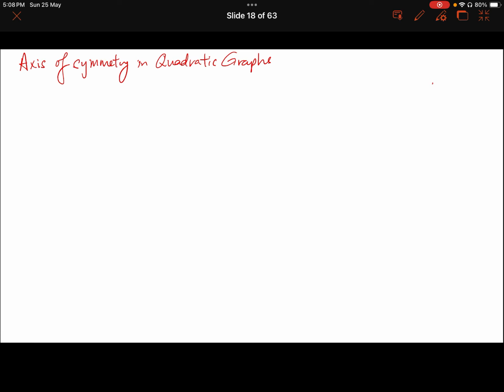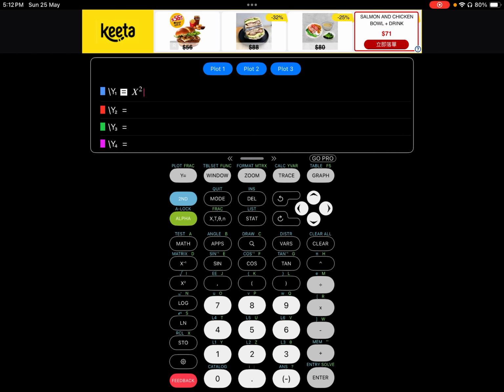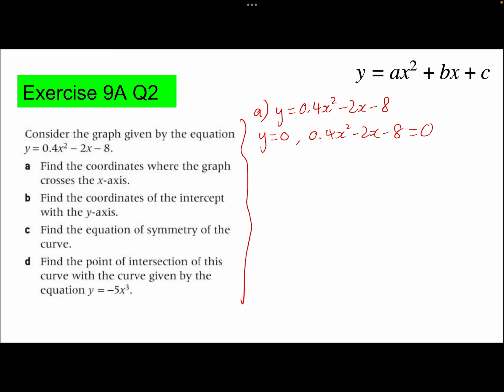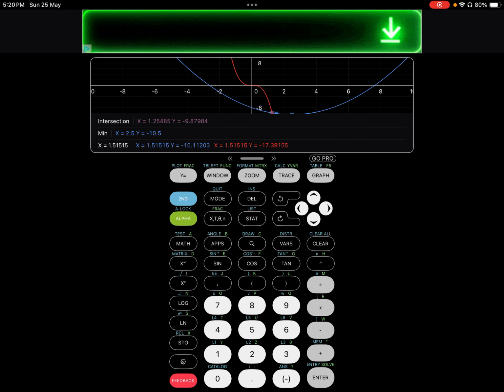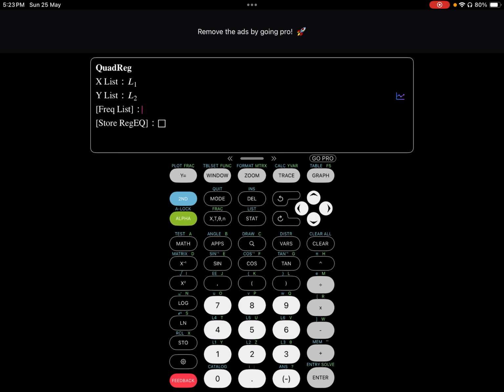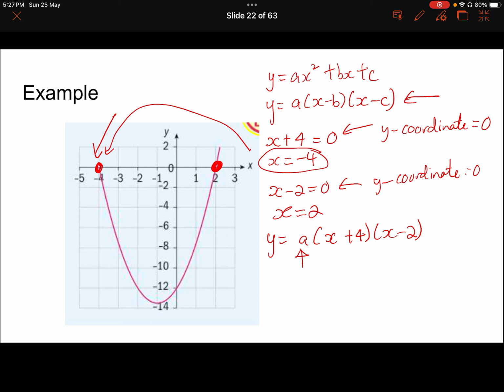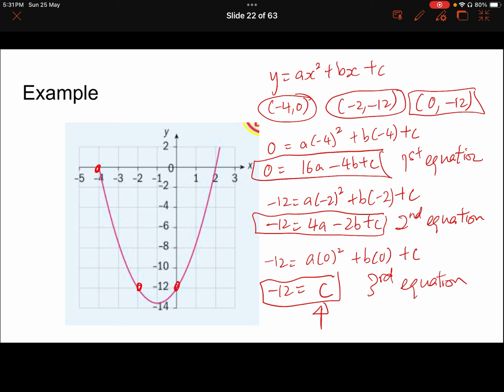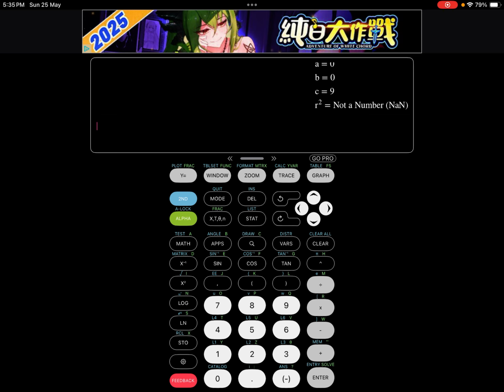Quadratic Graph Secrets: Axis of Symmetry & Equations Using Quadratic Regression (GDC) - Part 1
This is Part 1 of the Video. Discover the secrets behind quadratic graphs! This easy-to-follow tutorial guides you step-by-step on how to find the Axis of Symmetry and Quadratic Equations efficiently using Quadratic Regression on your Graphing Display Calculator (GDC). Perfect for IB Math, GCSE Math, Algebra students, or anyone eager to strengthen their mathematical skills. Learn quickly, understand deeply, and impress at your next exam! Part 2 will be released soon.

You may also find these videos I made previously helpful.
1. Solving simultaneous equations with three unknowns - (At 15:50)

✅ LIKE the video—it helps others find it!
👉 Want me to teach a specific math concept or solve a particular problem?